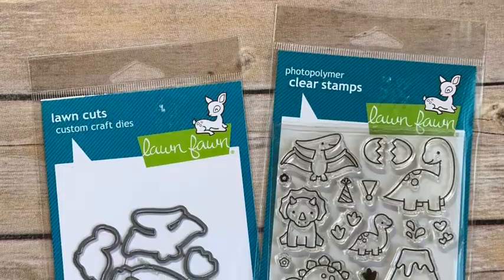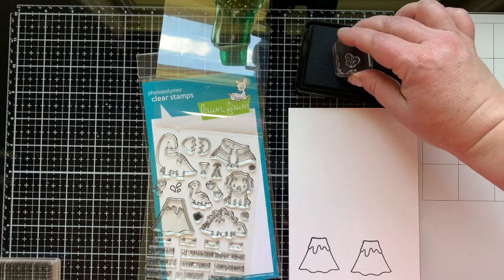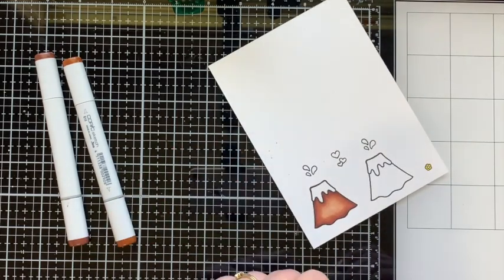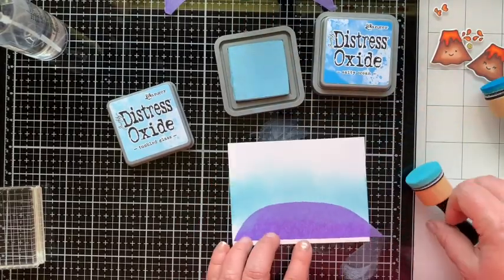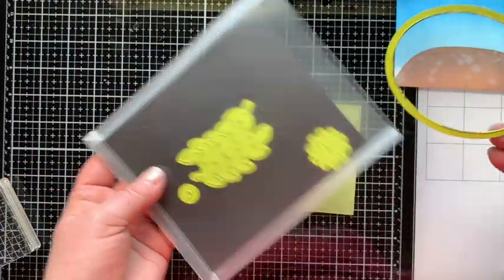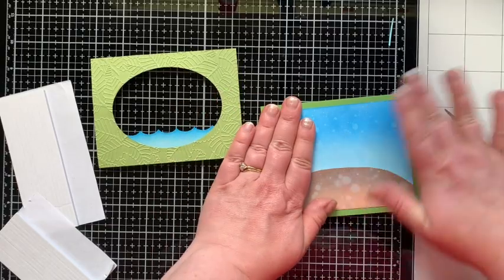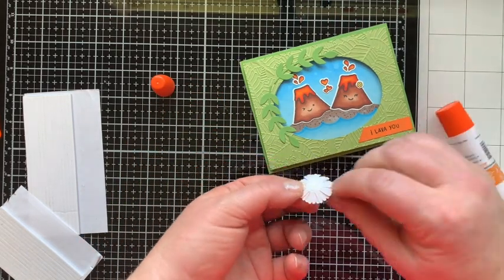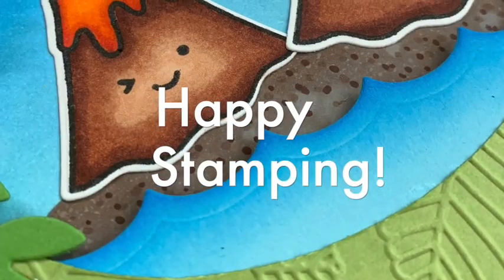I Lava You card - with Lawn Fawn Rawrsome set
Lawn Fawn Rawrsome - June Stamp Set of the Month Part 1. Today's creation was inspired by a Pixar short film, LAVA.

All the supplies I used to make todays card are listed and linked for you below.

• Lawn Fawn - Lawn Inks - Tropical Island Ink Cube Pack

Which means, that when you shop my links a small percentage of the sale is paid to me for promoting products that I use and LOVE. Thank you for your support. I will continue to bring  you ideas and new creations.